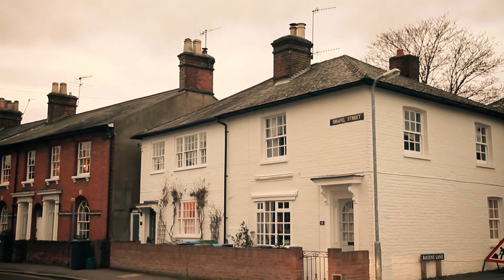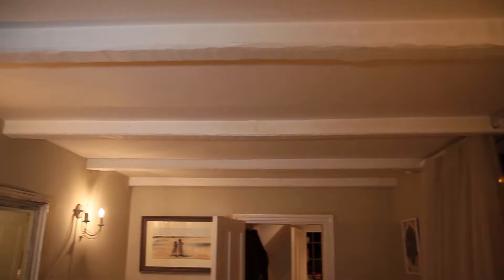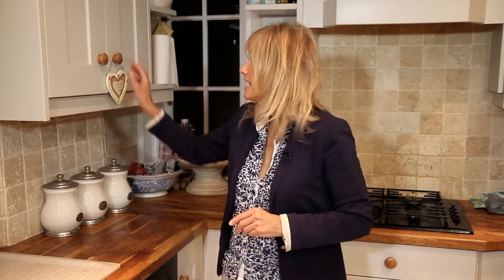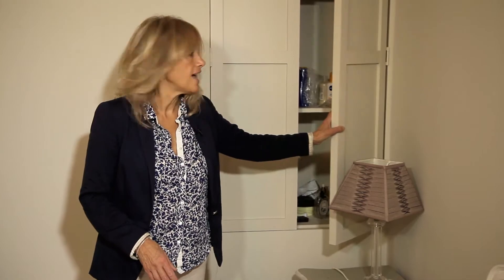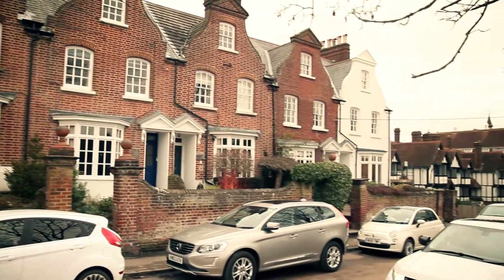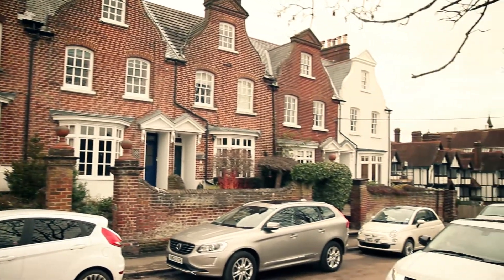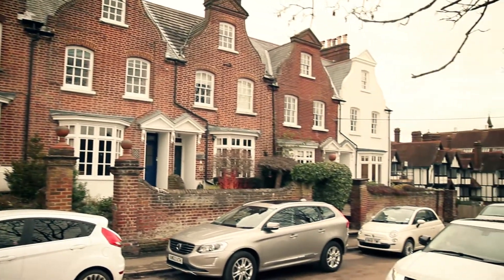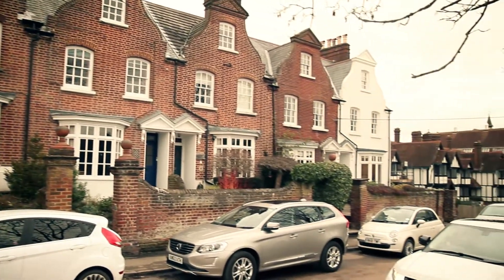Jackie Travers - Property Developer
A showreel for property developer - Jackie Travers